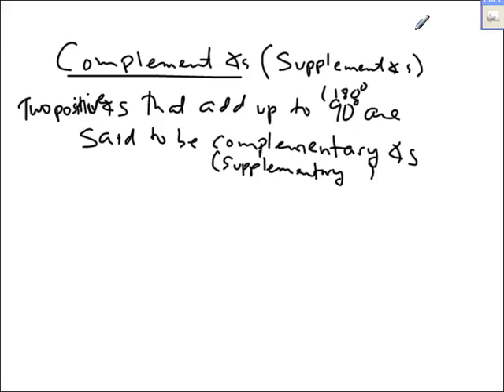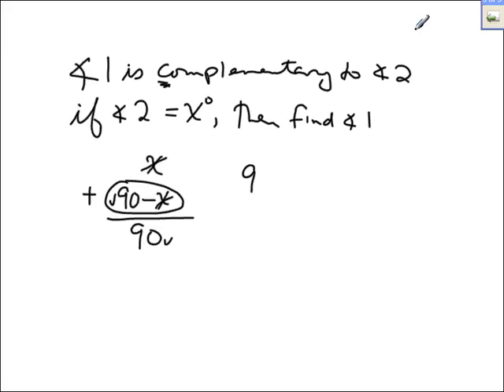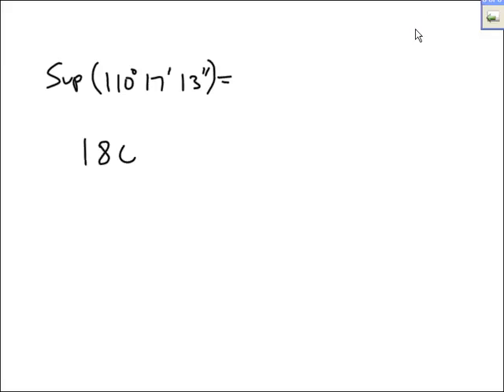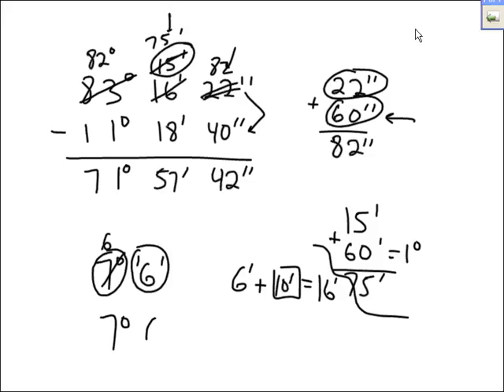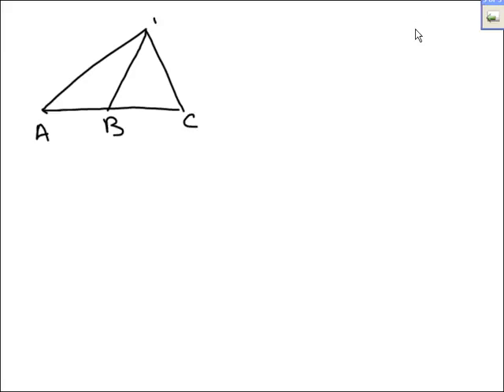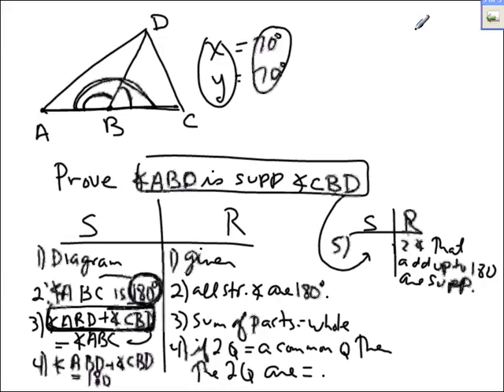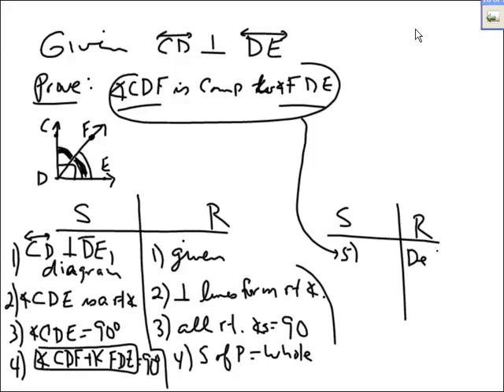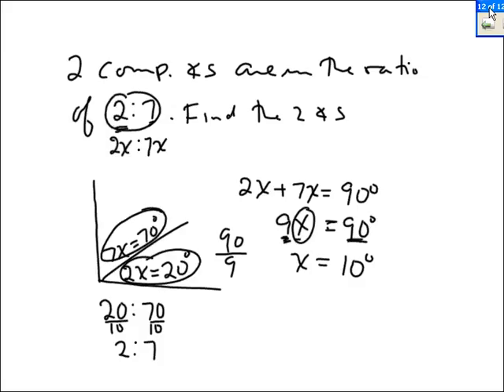Complemtary and Supplementary Angles by Free Academy